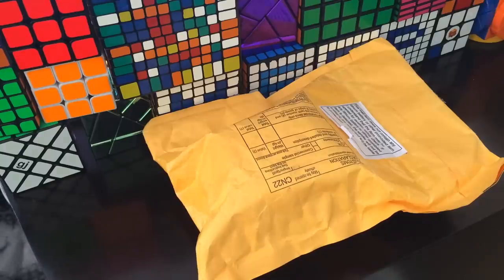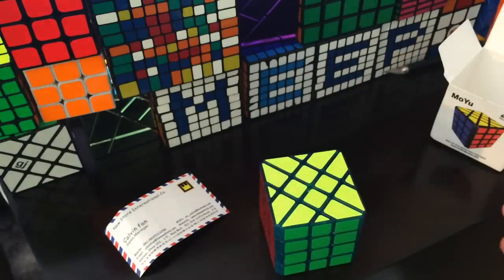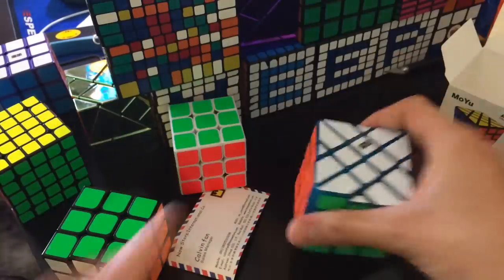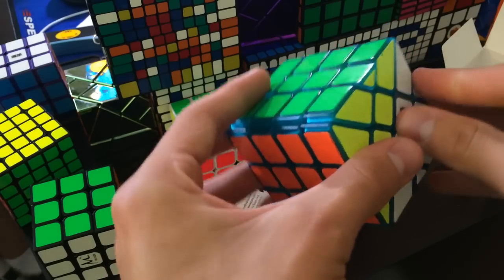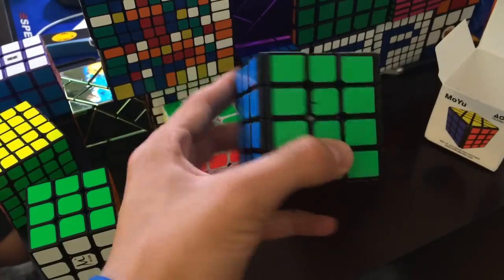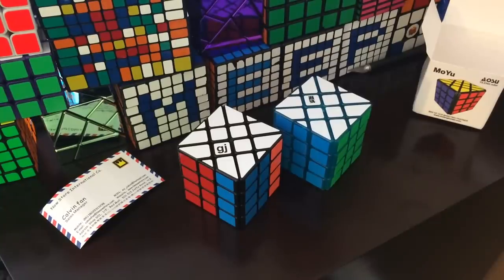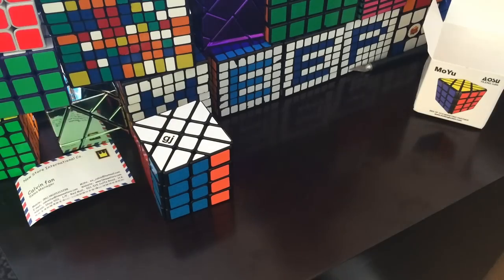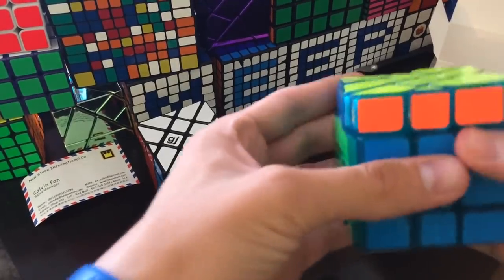MoYu Yi Leng Unboxing | HKNowStore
Matthew Dickman
17328 Ventura BLVD #102

Skype: sweetishear101
Oovoo: kingmathyall
Vine: KingMathyall

Favorite INAPPROPRIATE phrase from last video:
User: The Gamecub
Phrase: Lick Big Cocks